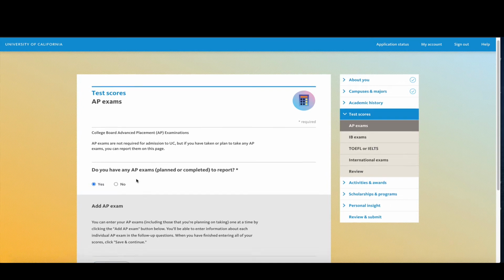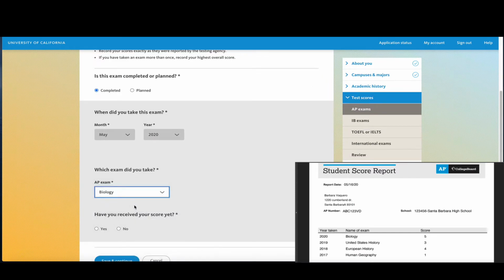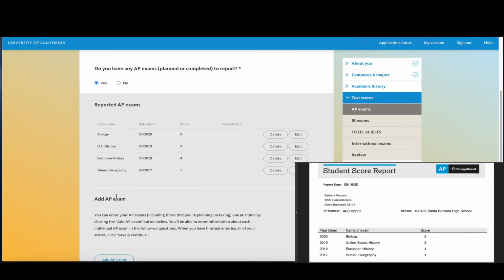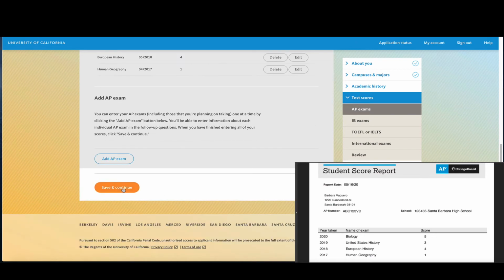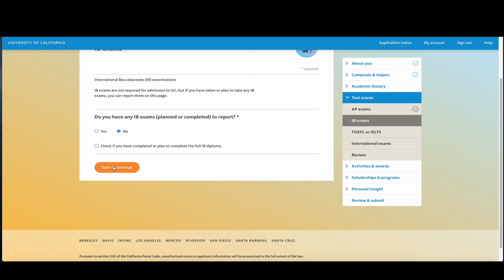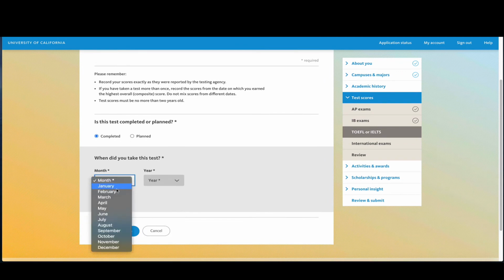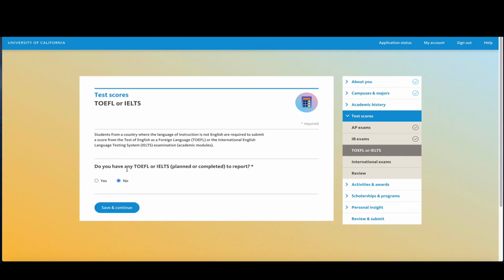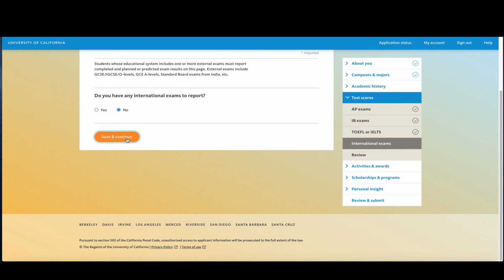UC Application | Test Scores: AP Exams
Test Scores UC App